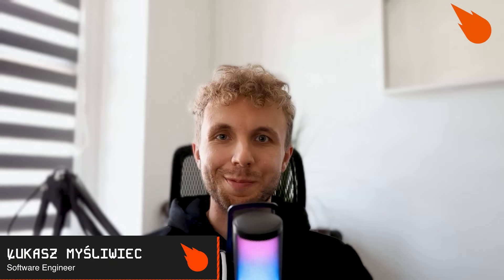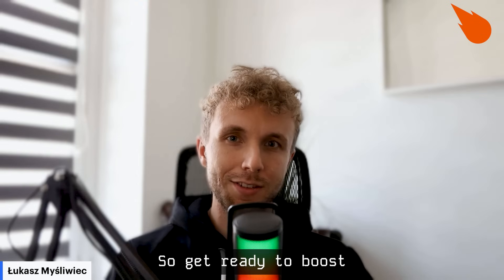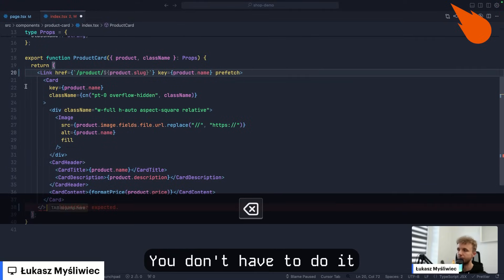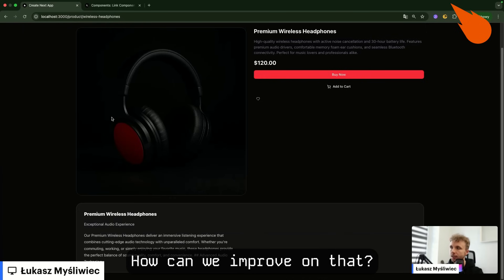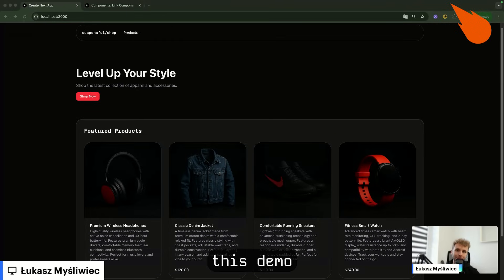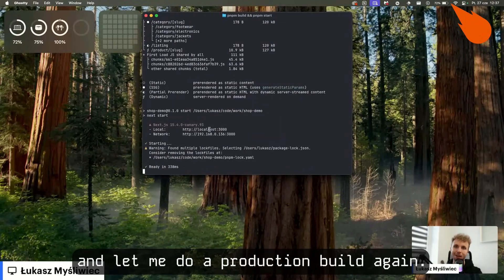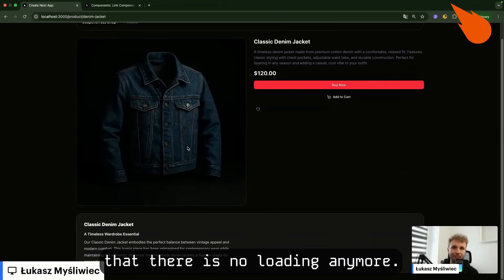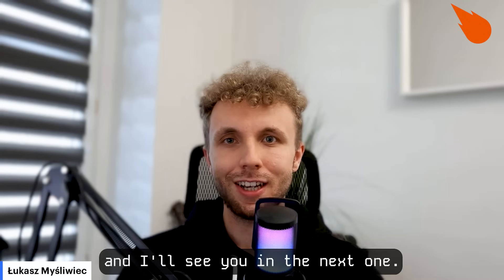Fix Slow Navigation Speed: Next.js Optimization | Next.js Optimization Tips #5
Is your Next.js app feeling a bit sluggish when you navigate? The delays you’re experiencing might be due to poorly managed data fetching. The good news? Fixing this can help your app feel much more responsive and instant!

✅ In this video, we’ll show you:

• How to use prefetching to speed up navigation;
• Event-level optimizations to reduce interaction delays;
• Common pitfalls slowing your app down.

With these proven techniques, you’ll transform sluggish pages into fast, responsive experiences that keep users engaged - and help you improve Core Web Vitals.